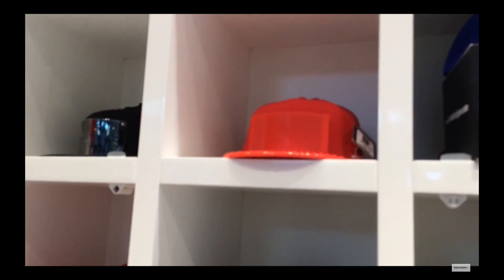How to Wear Your Hat, Swag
This is my style. My hats are cheap and but looks expensive when I am wearing it. lols
I am always wearing cap since birth.
I am using the following to make this vlog,